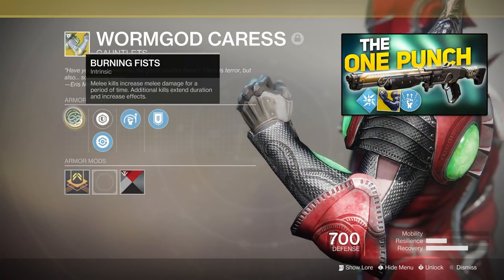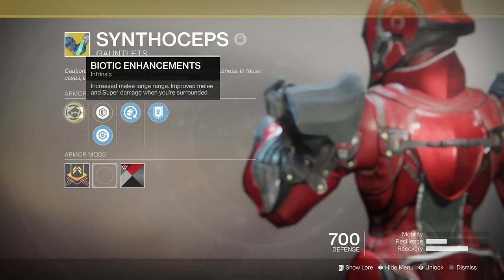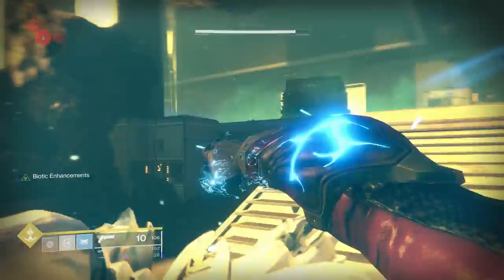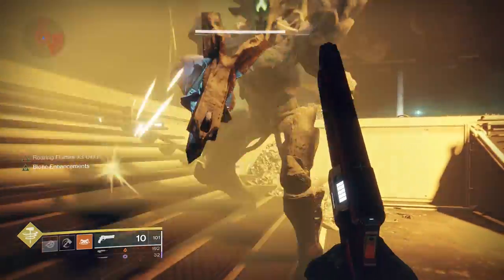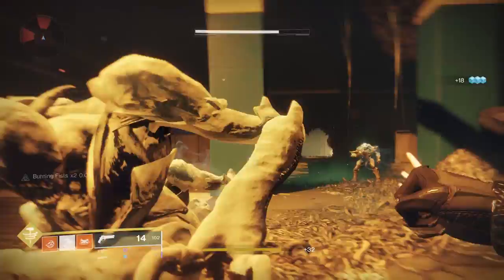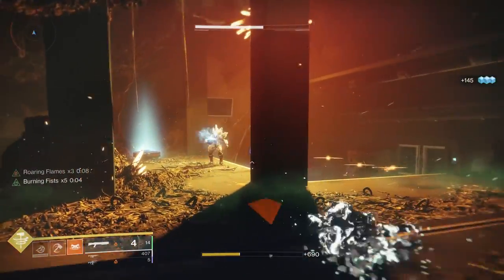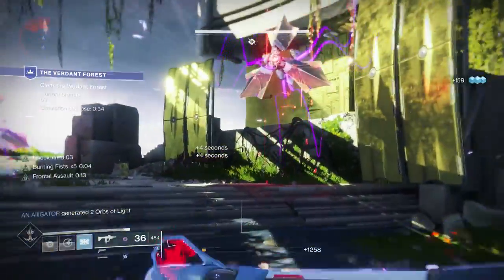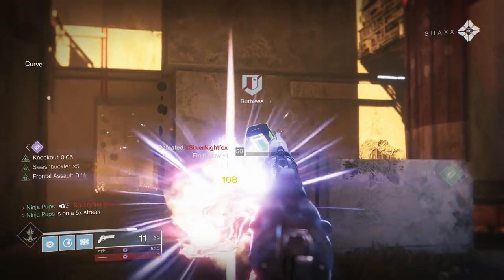What's The Strongest Titan Melee Build? - Destiny 2 (Code of the Juggernaut Buff)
Today we're looking for the strongest Titan melee build in the game! We're testing out Code of the Devastator and Code of the Juggernaut with Wormgod Caress and Synthoceps to determine out which combination can do the most damage! Code of the Juggernaut just got a huge buff and so we'll be discussing that as well.